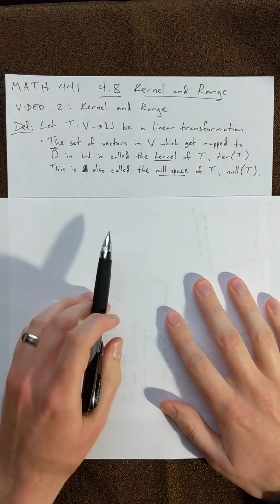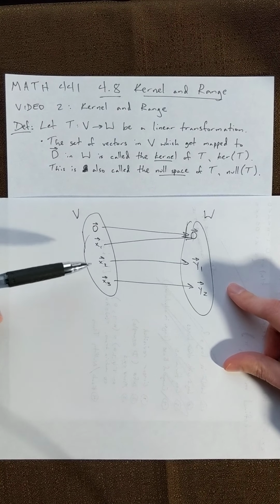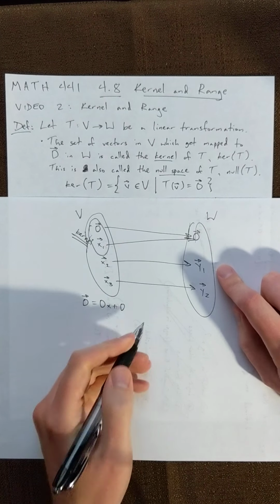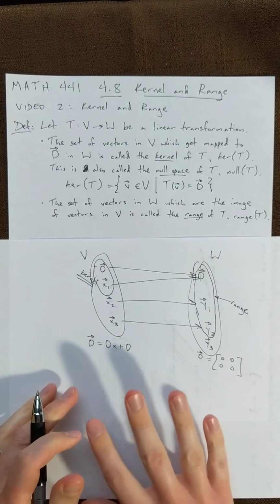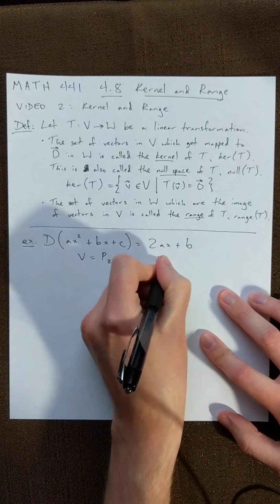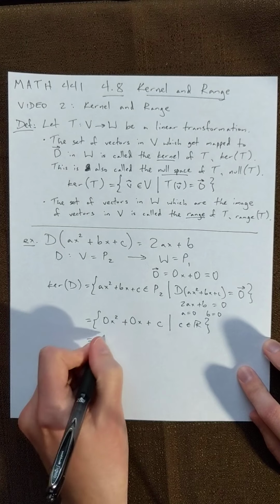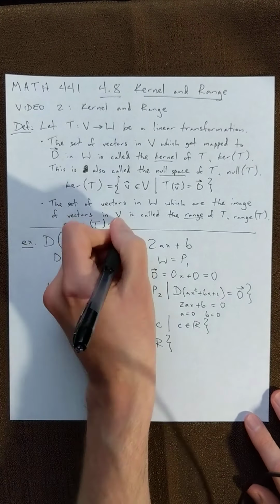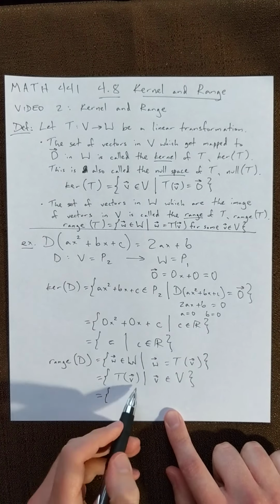Math 441 4.8 #2 Kernel and Range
In this video I define the kernel and range of a linear transformation and find the kernel and range of the differentiation operator on P_2.